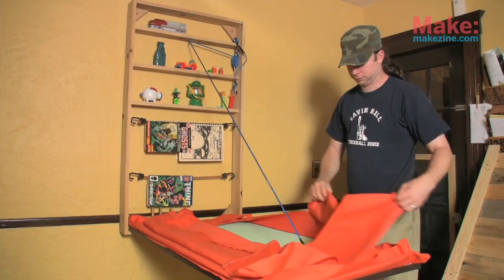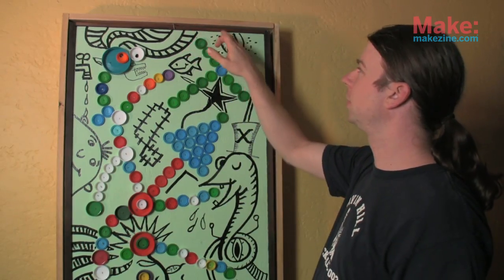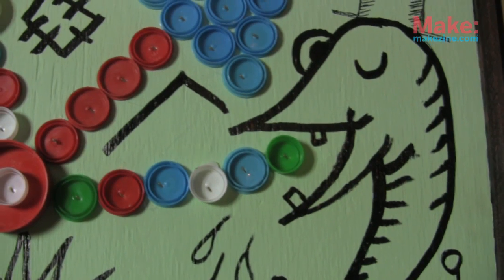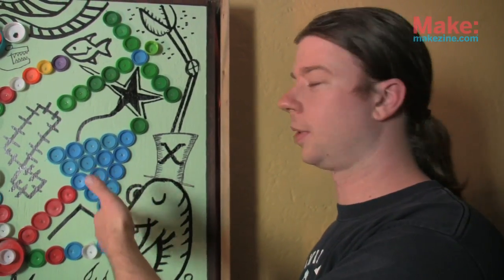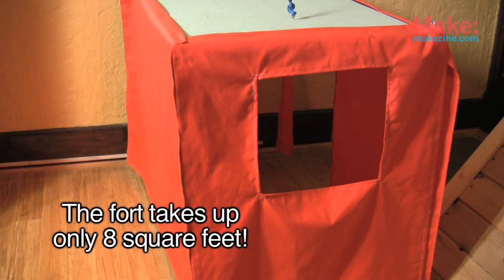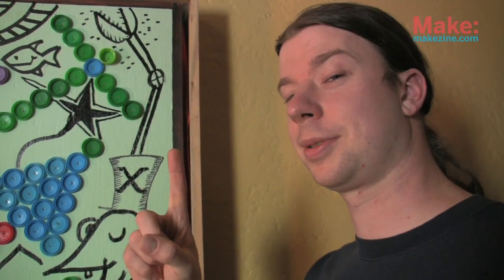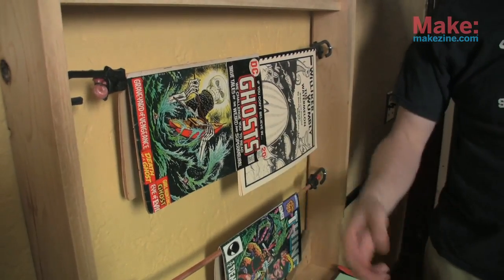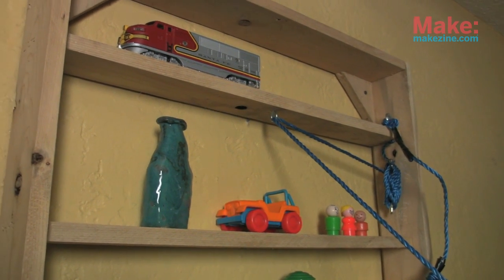Fold-Down Fort - TIny Yellow House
Derek "Deek" Diedricksen shows how to make a fold-down fort. Check out Deek's book, Humble Homes Simple Shacks, at relaxshacks.com